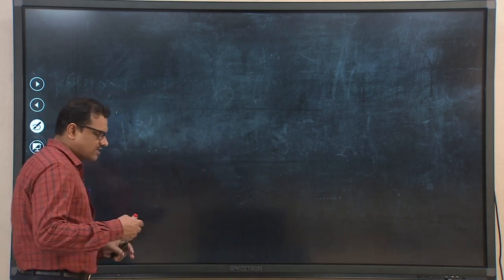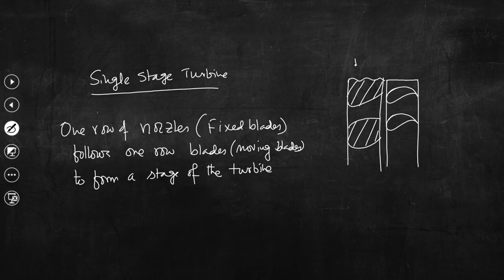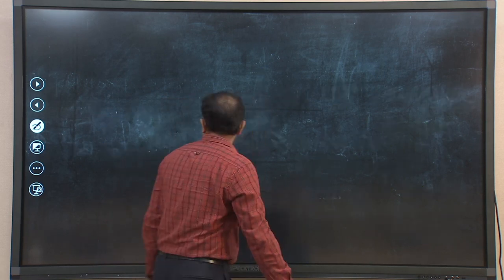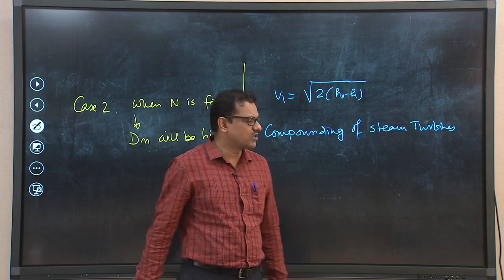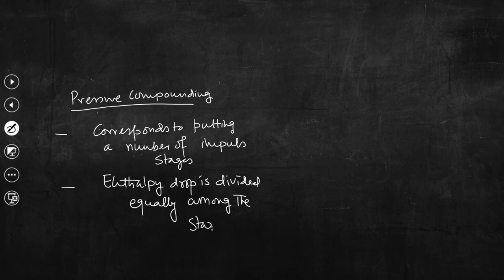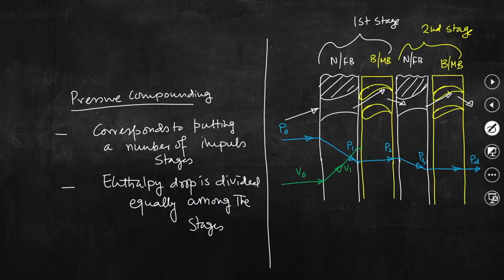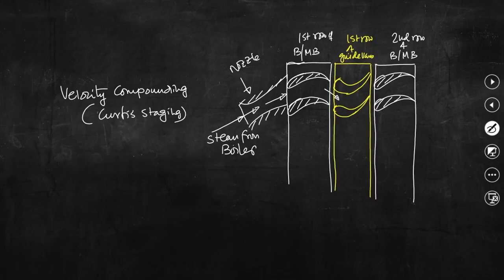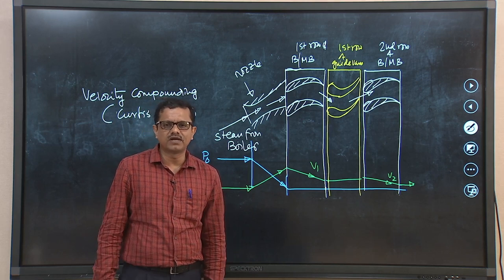Lec 37: Compounding of Steam Turbine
Prof. Pranab K. Mondal
Dept. of Mechancial Engineering